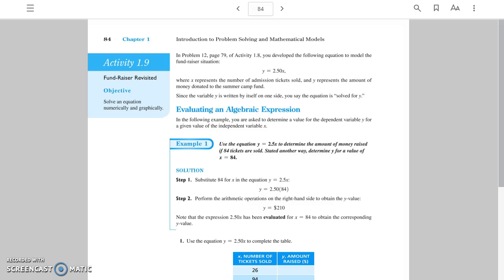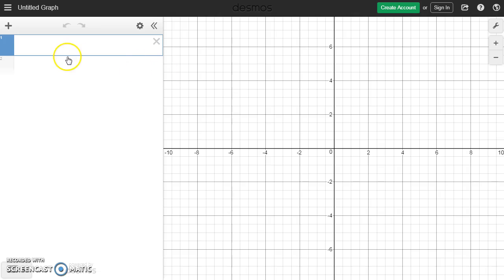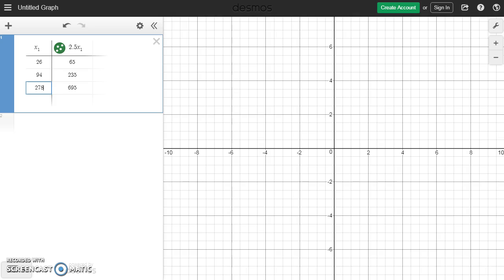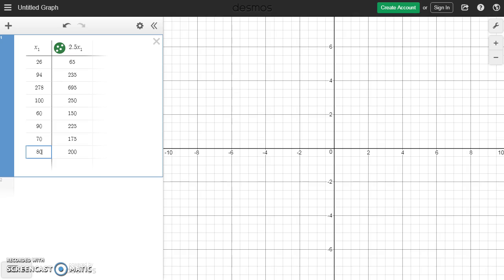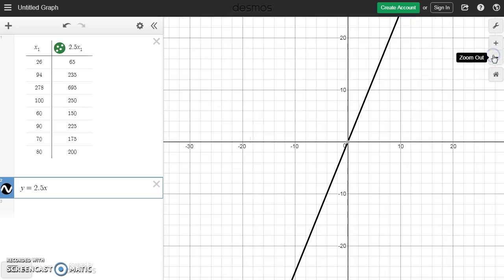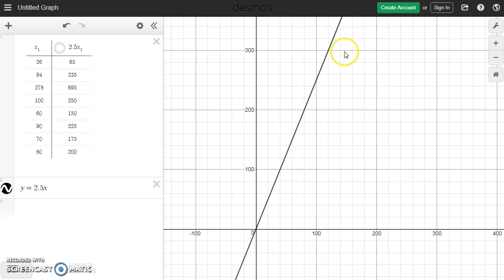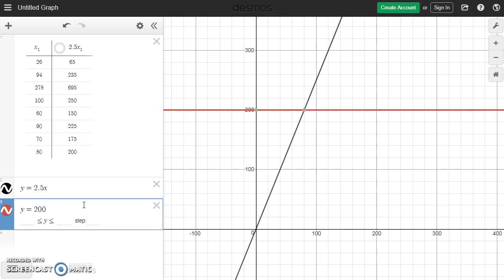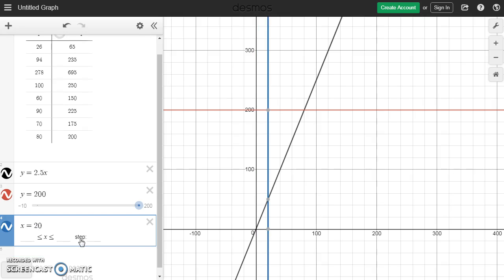Activity 1.9 with Desmos (MATH 095)